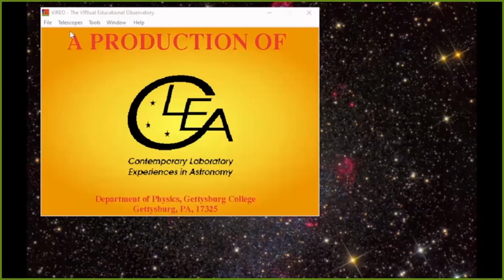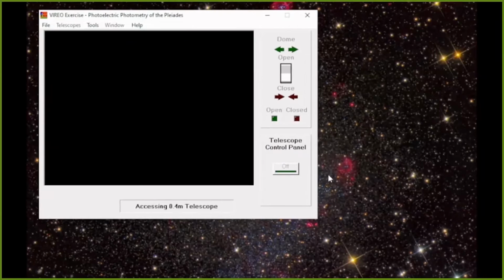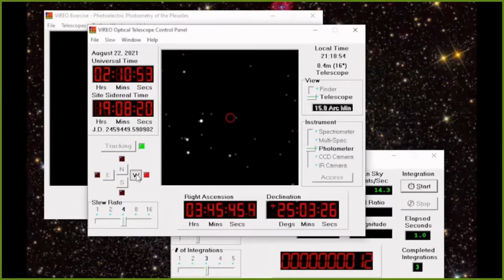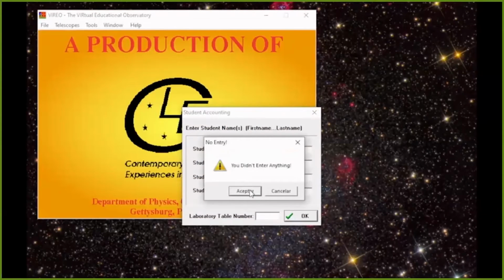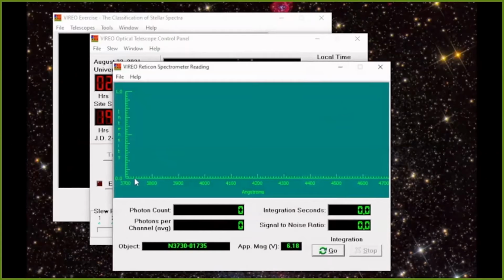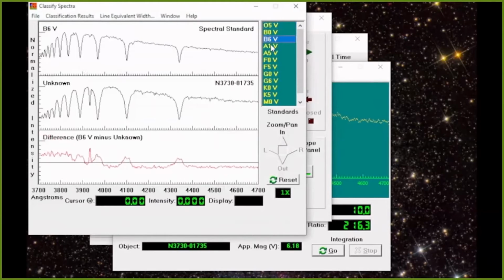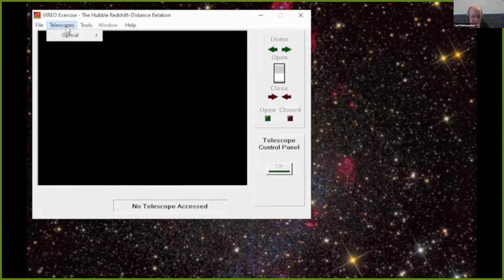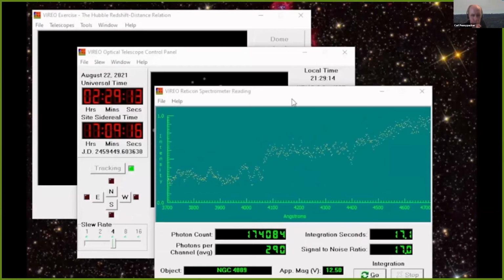GHOU 2021 - Session 2 - Mauricio Vinasco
Project CLEA after 22 years by Mauricio Vinasco